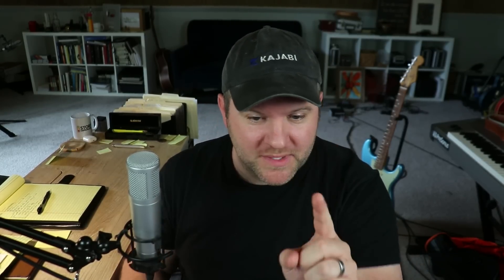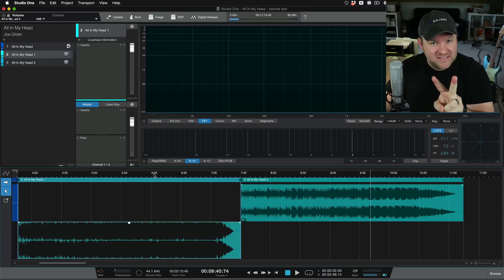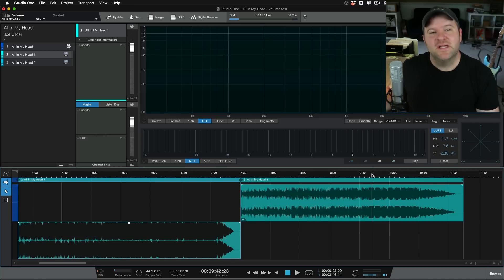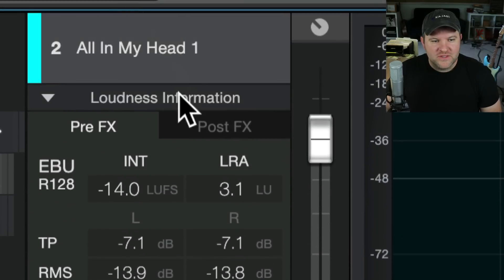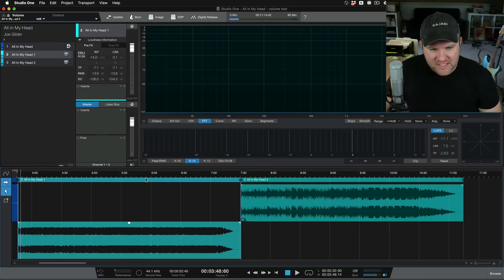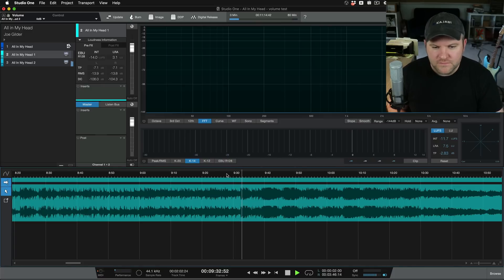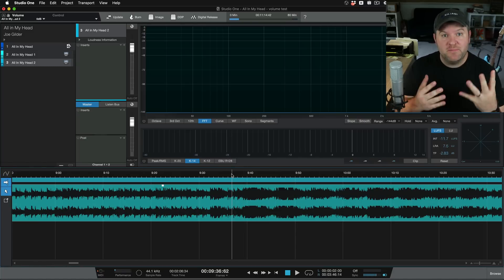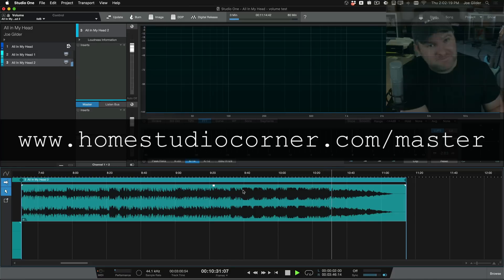Listen to This Before You Release Another Song